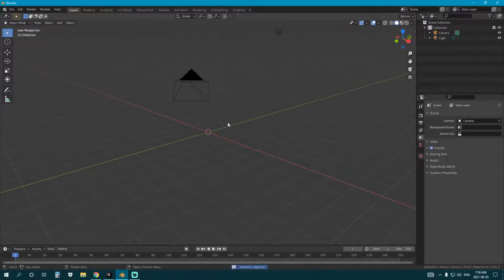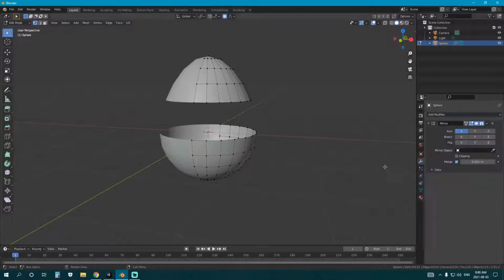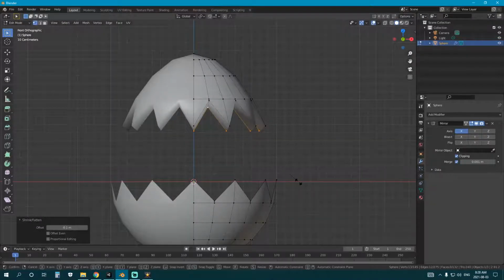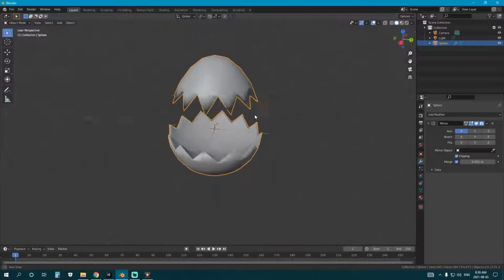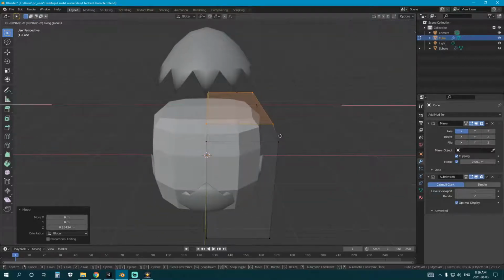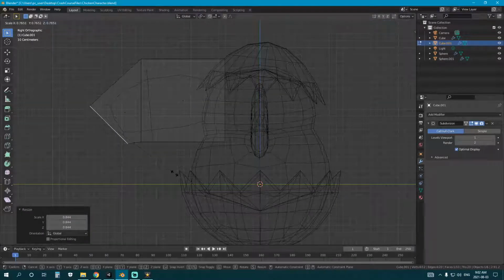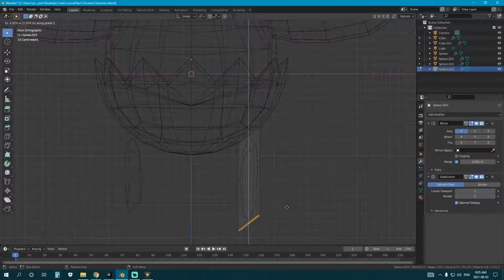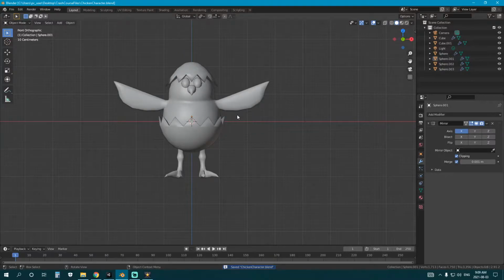Blender and Unity Crash Course - Episode 21 - Blender Character Model (Part 1)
Beginning a Character model in Blender to use as our Player, for our 3D Unity Game. This course could potentially help any level of user, or someone coming to Blender or Unity from another program like Maya, or Unreal Engine. My goal and my hope is to simplify things as much as possible and not go too in depth. The goal is to get people started, and using these programs. Please Enjoy! :)